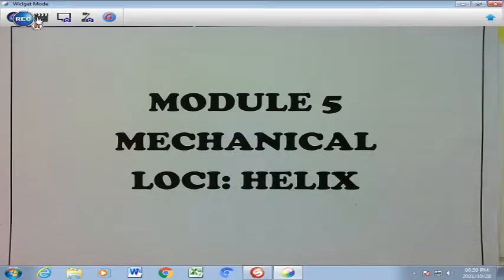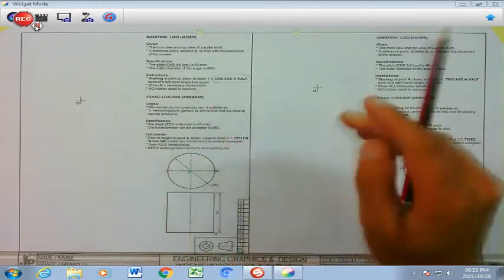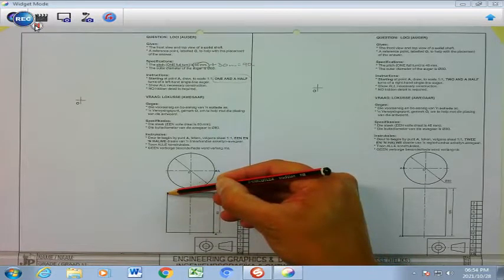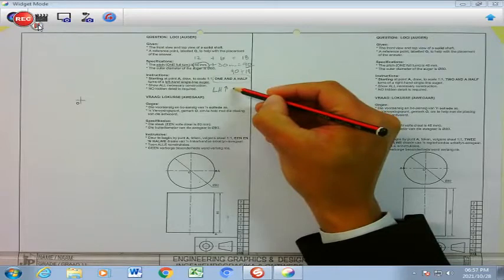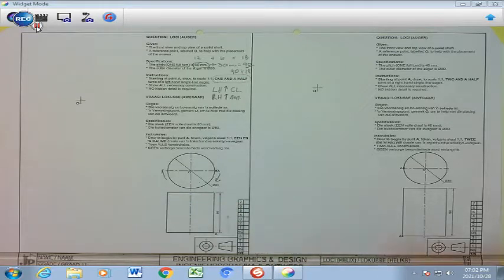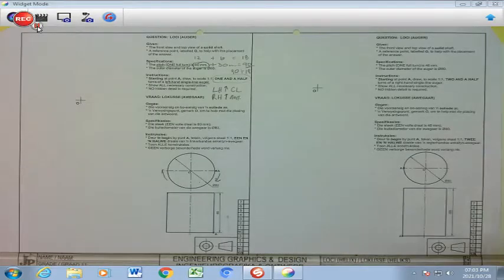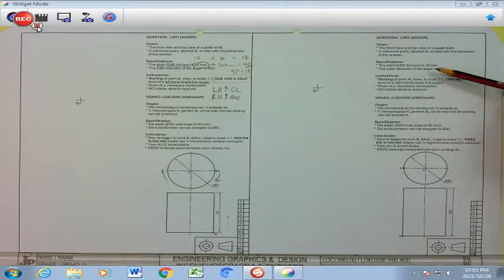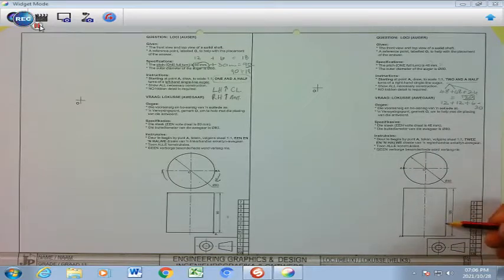Grade 11 Helix 1 and 2